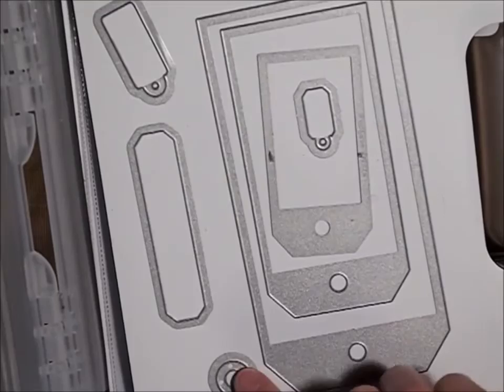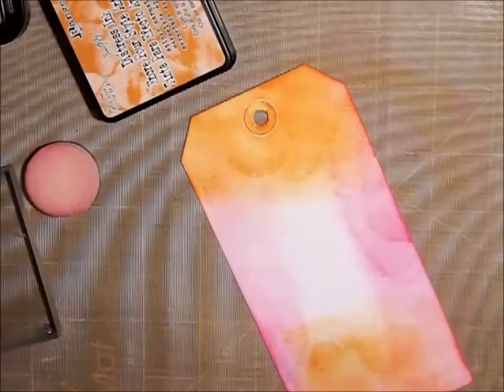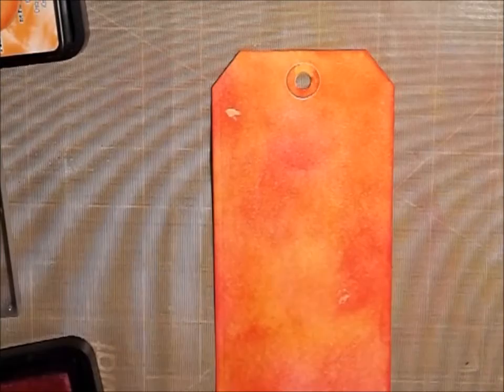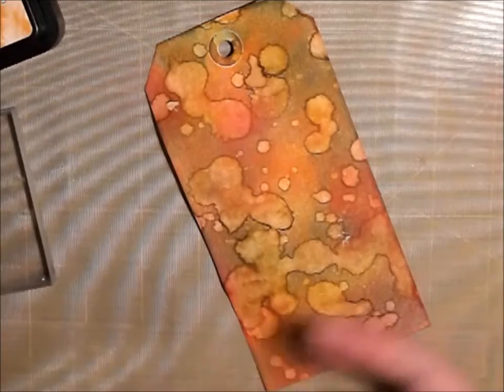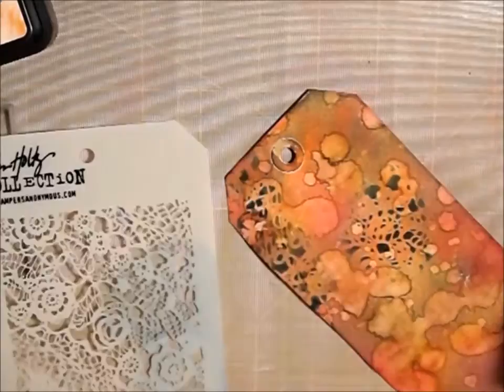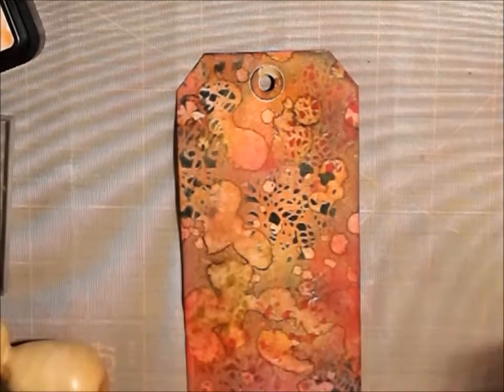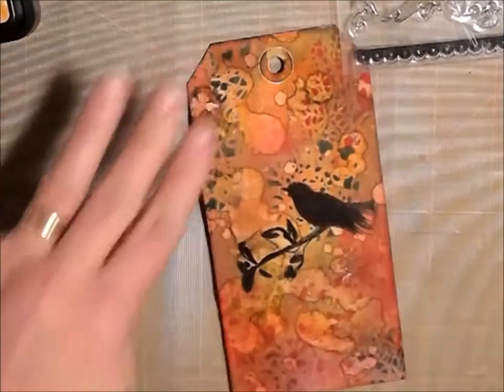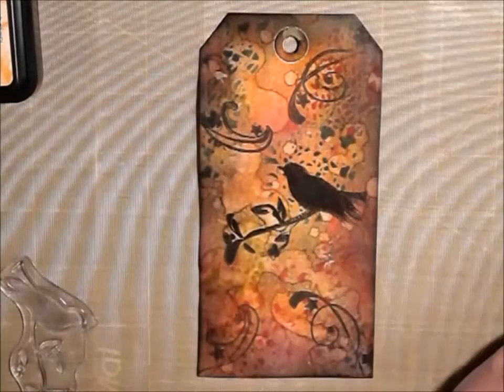A Fun and Easy Tag Tutorial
Just  fun tag, using distress inks...